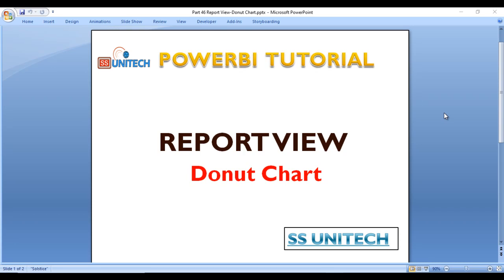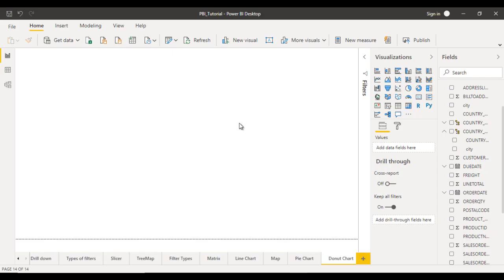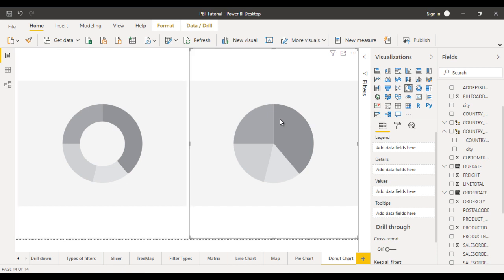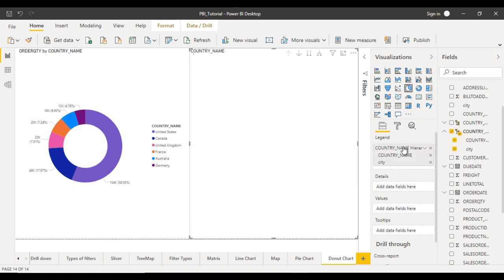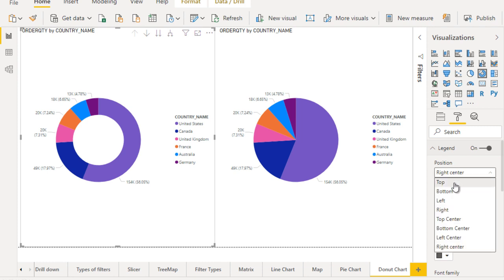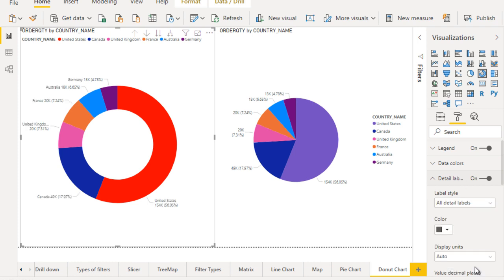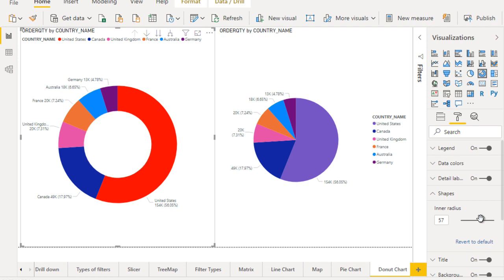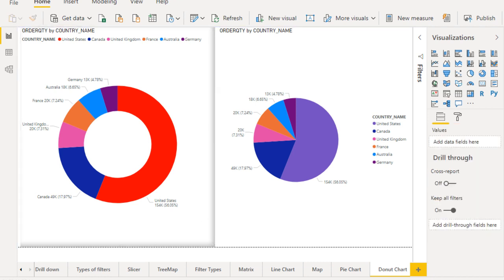Filled Donut Chart in power bi | Drill-Down Donut Chart Power BI Custom Visual | Donut vs pie Chart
Donut vs Pie Chart in power bi
power bi tutorial
Pie chart in Power BI Desktop
Very Very useful visual in power bi